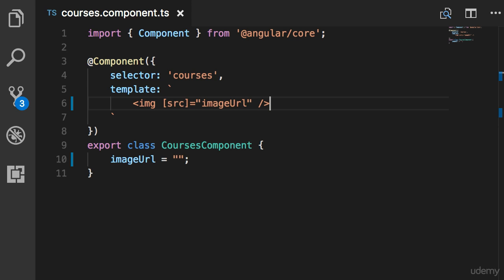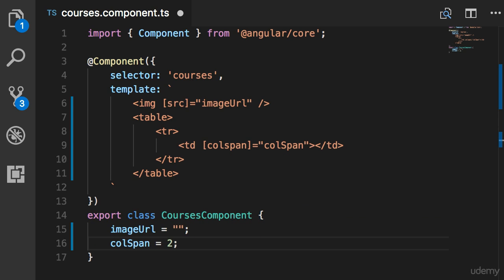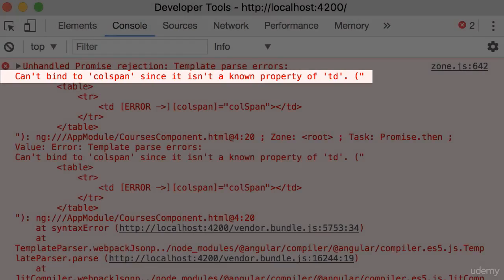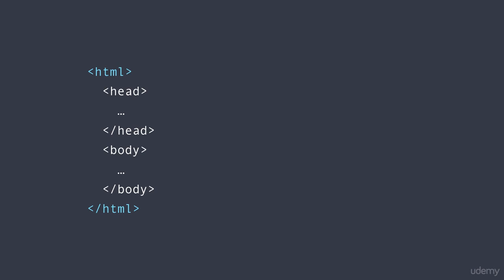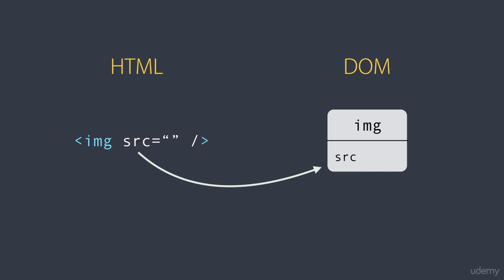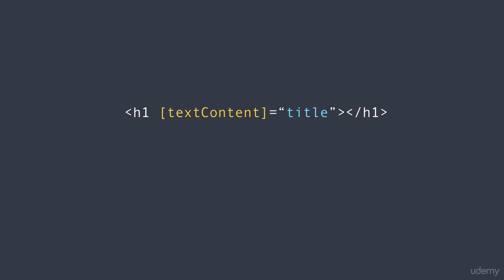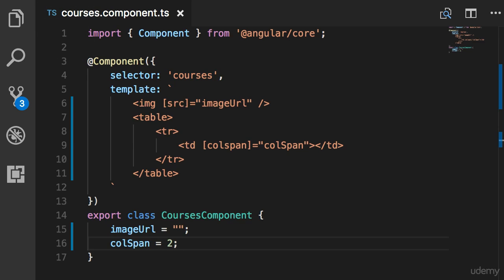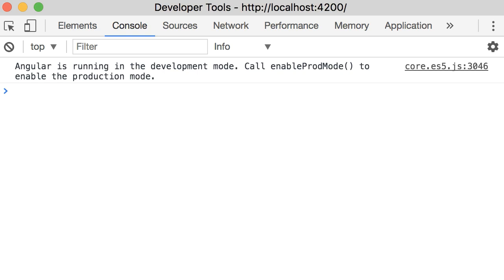041 Attribute Binding